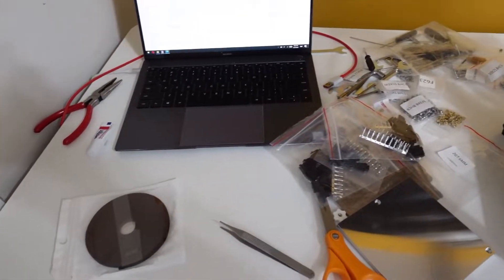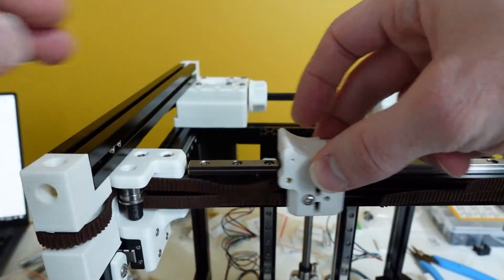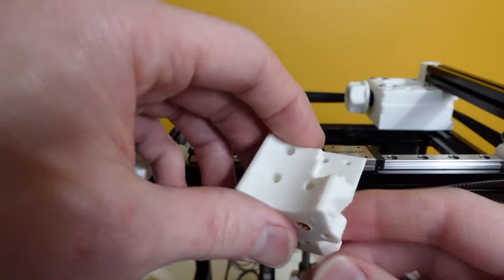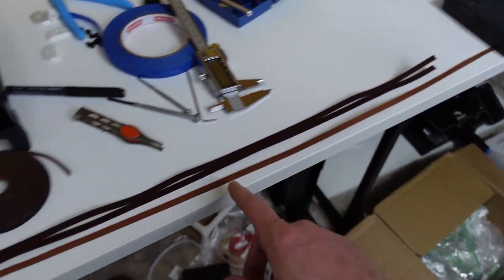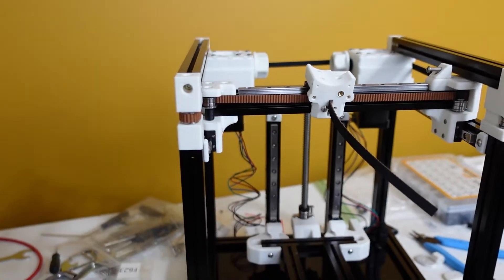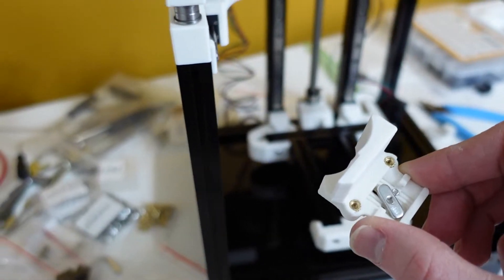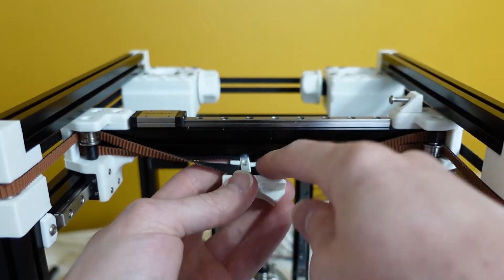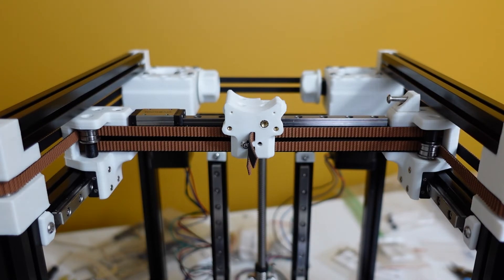Watch This BEFORE You Cut Your VORON Belt!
Replacement Belt

I was forced to buy a new belt for my VORON 0.1 because the instructions were unclear and I apparently did not do enough research! I cut my belt too short to properly mount it. I hope this video saves you from making the same mistake I made!